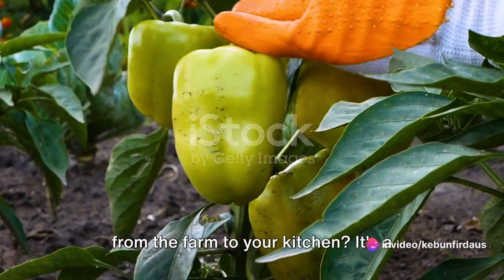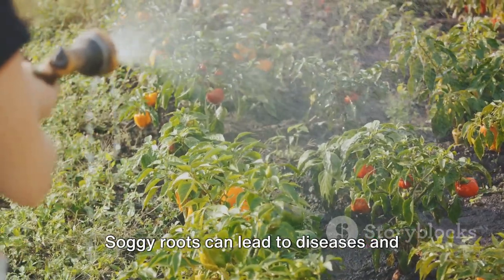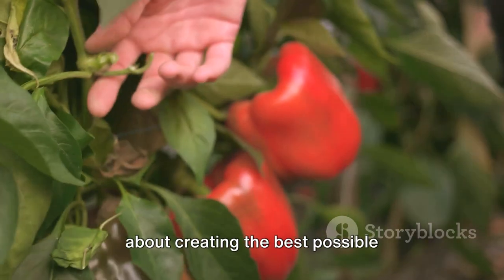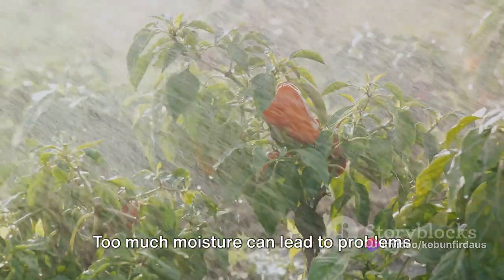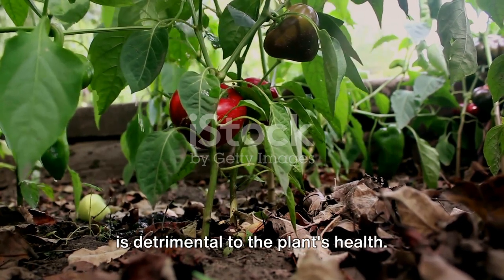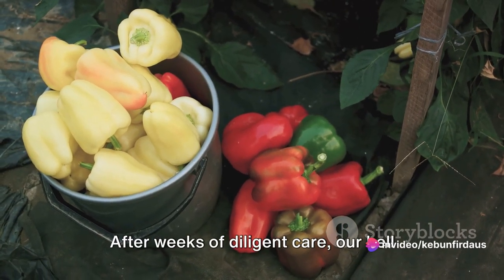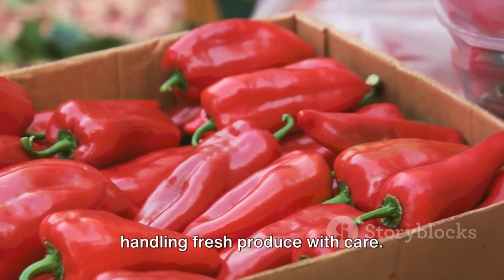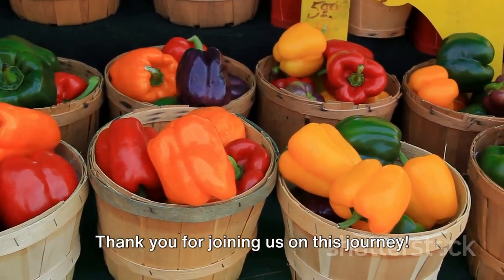From Farm to Market: The Journey of Harvest Bell Peppers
From Farm to Market: The Journey of Harvest Bell Peppers by Info's Workspace

OUTLINE:

00:00:00 Introduction
00:00:52 Preparing the Land
00:02:46 Sowing and Planting
00:04:30 Growing and Maintenance
00:06:17 Harvesting and Selling
00:08:02 Summary and Conclusion